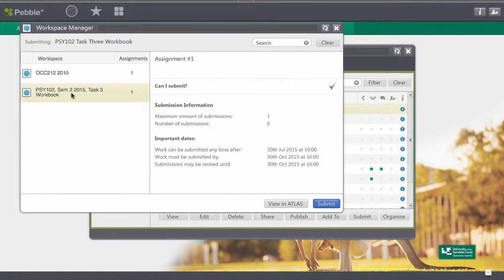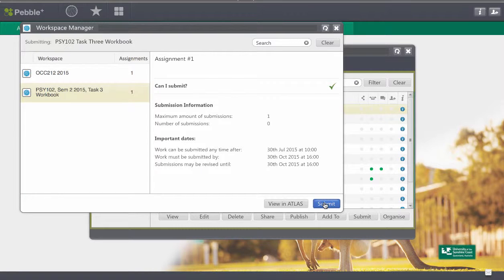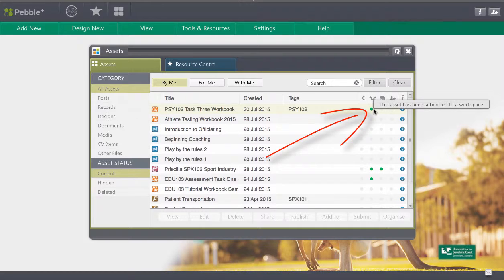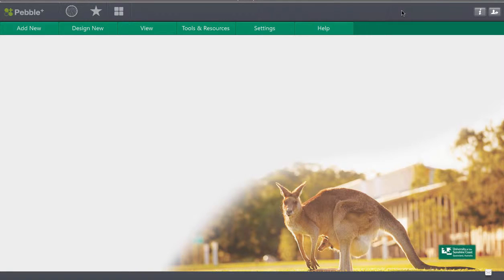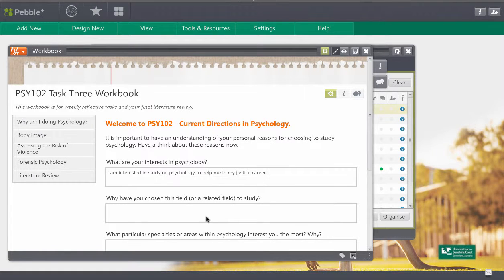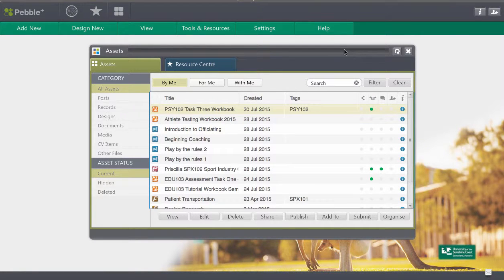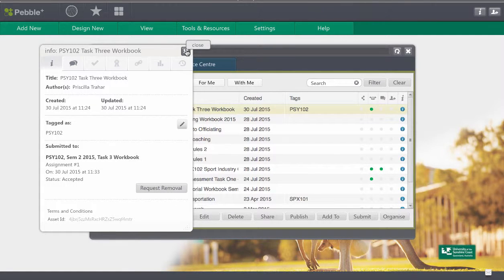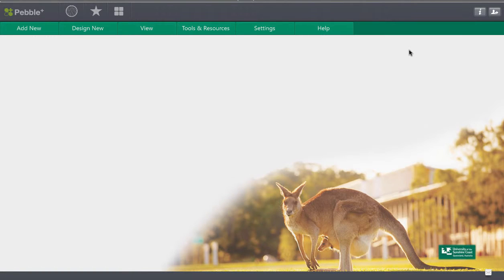How to submit your workbook